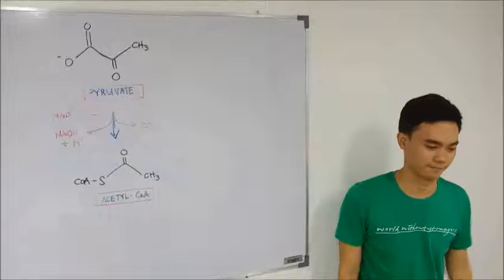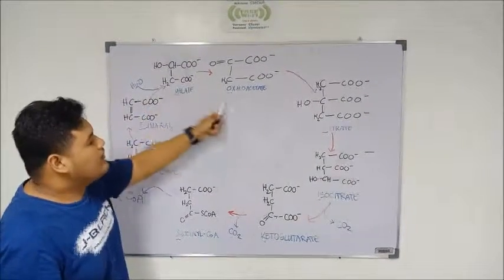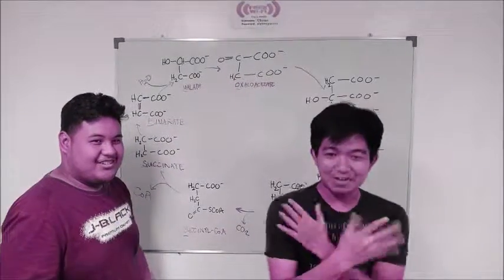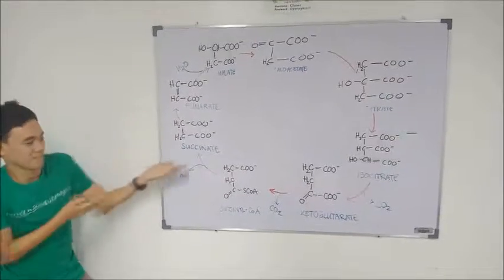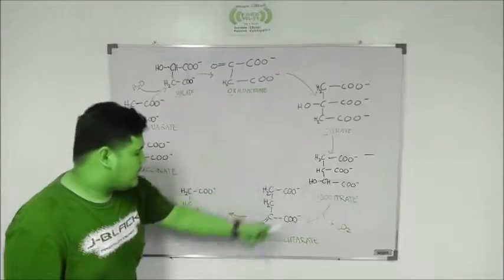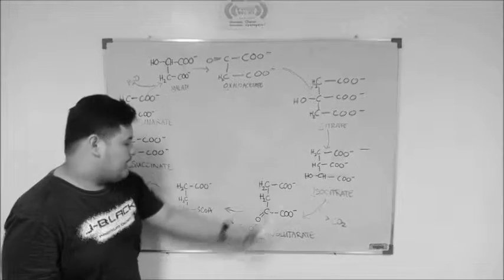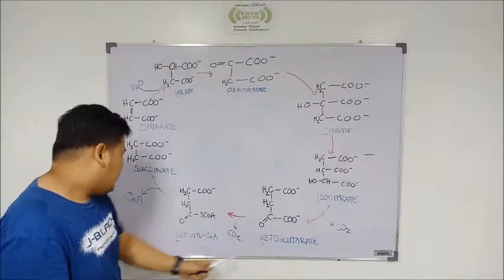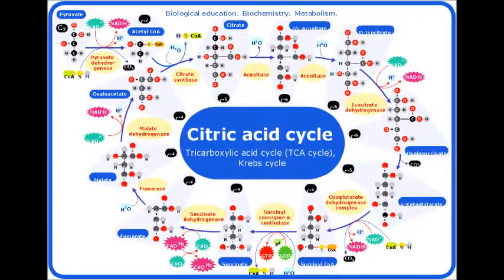Kreb's Cycle mv (Domocol, Estrada, Santos, Ubungin)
Project lang po sa Chem 146